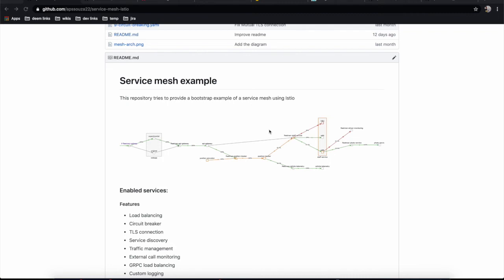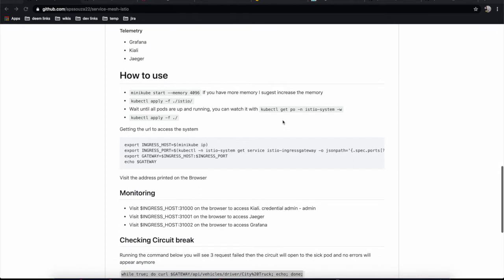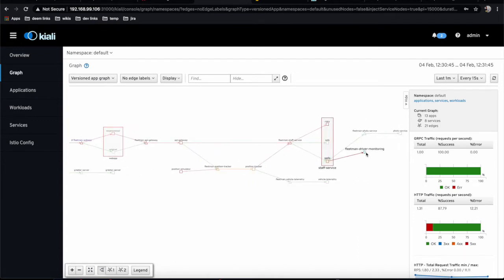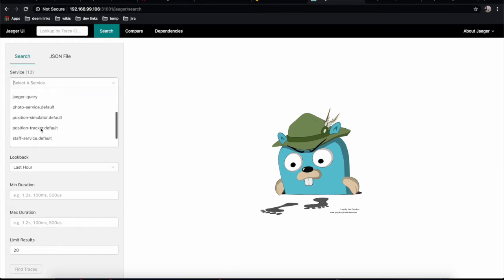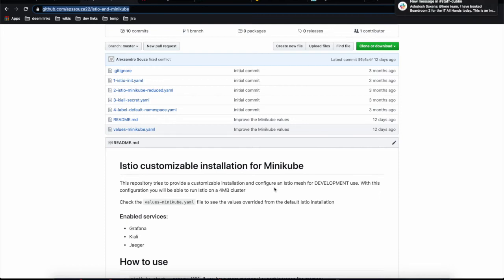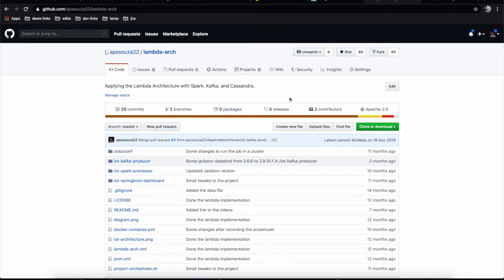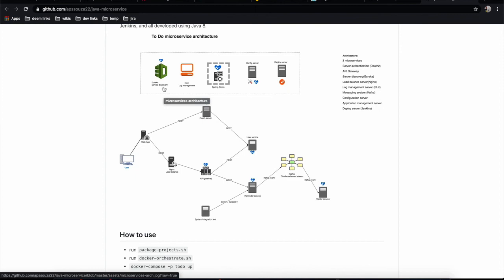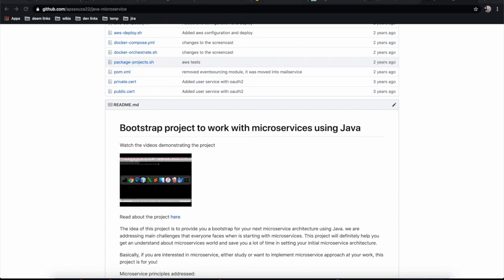Service mesh using Istio - practical example - part 1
Check out this open-source project to get a start on your microservices architecture, learn the state of the art strategy to connect your microservices, and more.